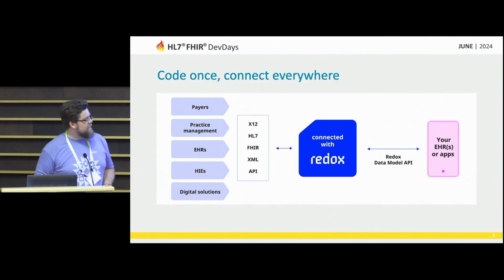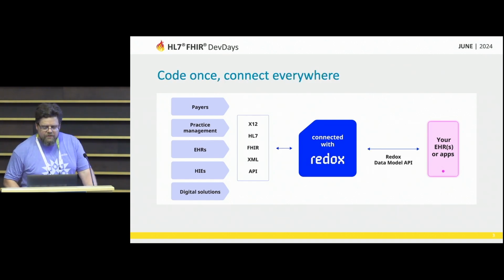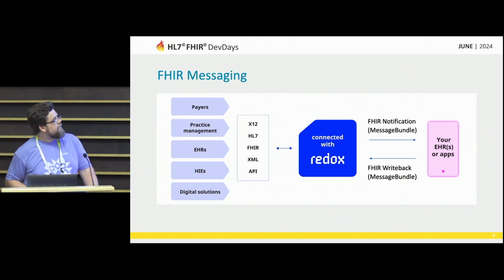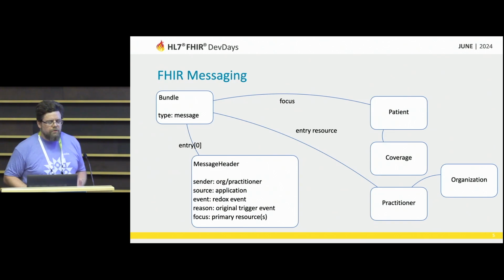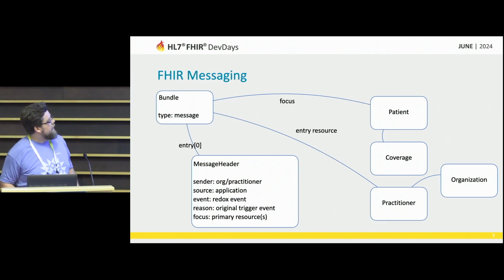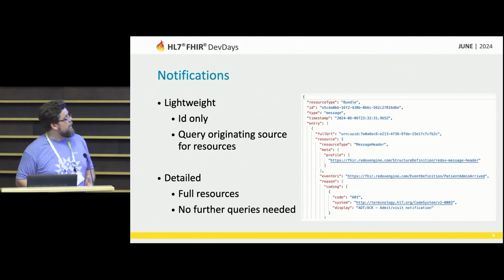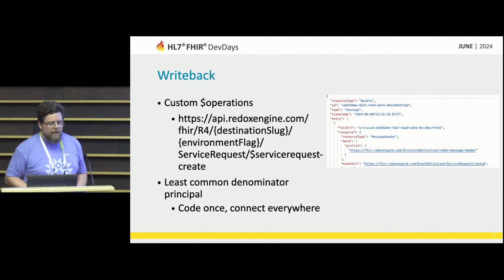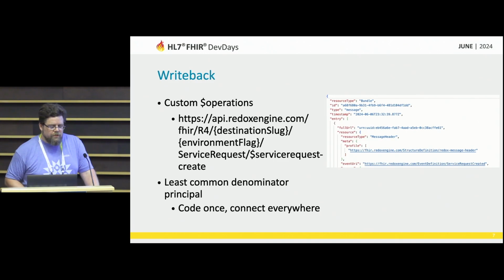Mike Paetz - Notifications and Writebacks: Mapping HL7v2 Events to FHIR (and Back) | DevDays 2024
In this session, we discuss how we leveraged FHIR Messaging standards at Redox to implement a bidirectional API for translating HL7v2 events to and from FHIR. Many workflows require the ability to not only receive data, but also to write data back to an EHR, however designing an API to handle both push events from and writebacks to a diverse landscape of technologies and standards comes with significant challenges and tradeoff decisions. FHIR provides clear guidelines for representing and working with resources in a RESTful manner, but is less prescriptive when it comes to representing events originating from systems supporting other standards.

Our goal in this project was to create a single FHIR API capable of translating data to and from HL7v2 events. Although there is community work in progress to define these translations, there is not yet a released implementation guide, which led us to develop a FHIR API capable of doing so.